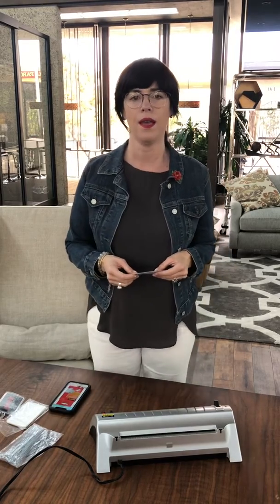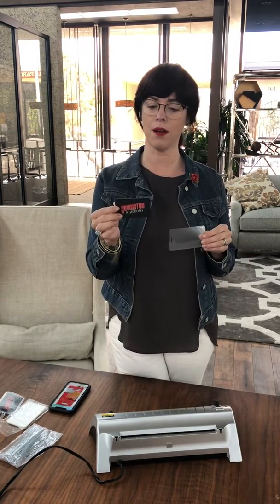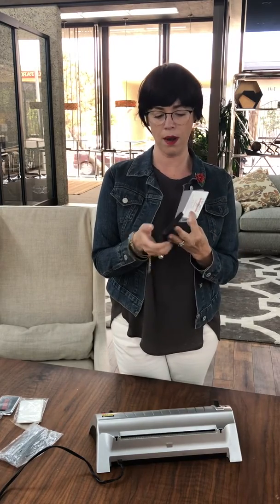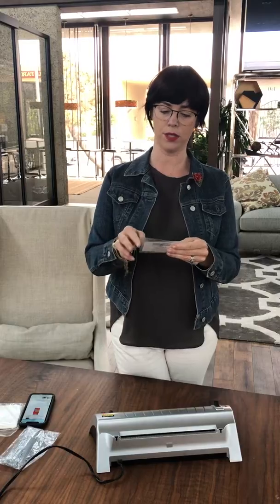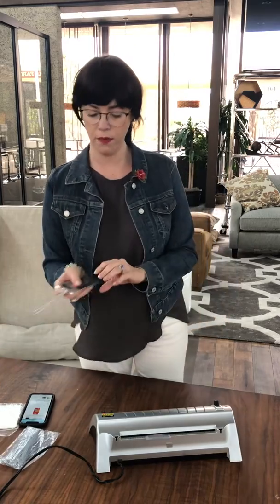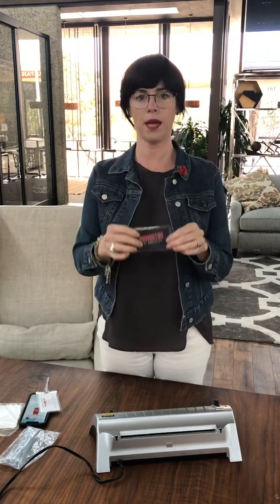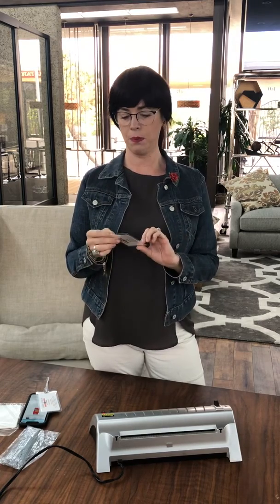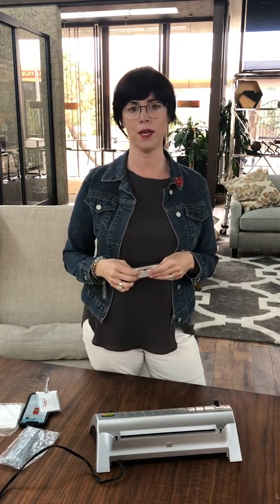B2B Marketing ideas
Marketing for 26 cents? Click on video to find out how!

Are you interested in real estate? Join the club!! We think about, talk about, and dream about real estate every day.

Sabrina Covington, Managing Broker @ Covington & Associates DRE #01351926